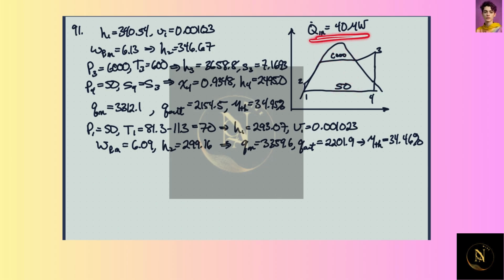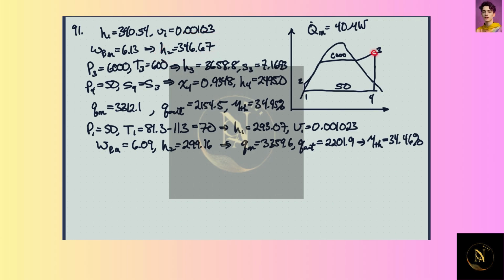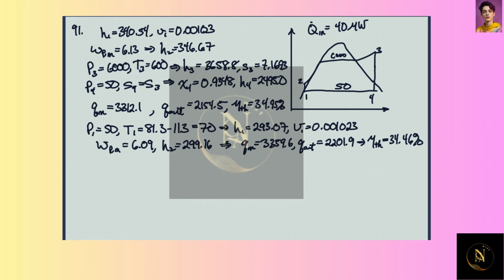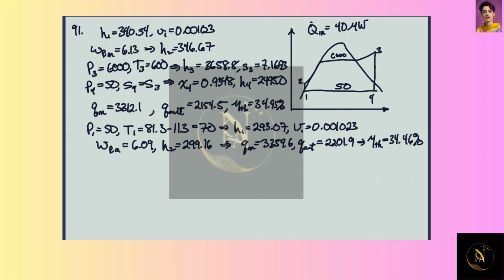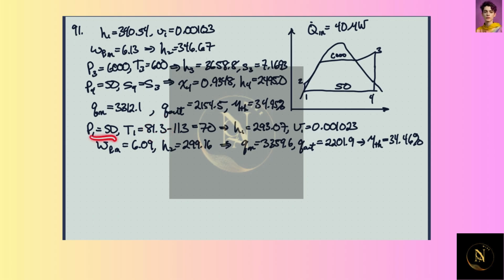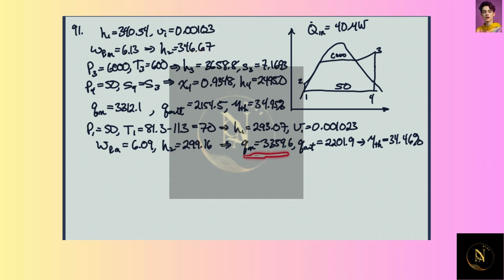A steam power plant operating on a simple ideal Rankine cycle maintains the boiler at , the turbine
A steam power plant operating on a simple ideal Rankine cycle maintains the boiler at , the turbine inlet at and the condenser at 50 kPa. Compare the thermal efficiency of this cycle when it is operated so that the liquid enters the pump as a saturated liquid against that when the liquid enters the pump cooler than a saturated liquid at the condenser pressure.